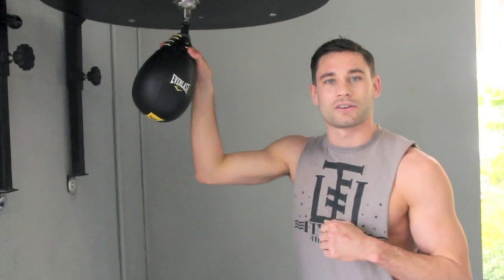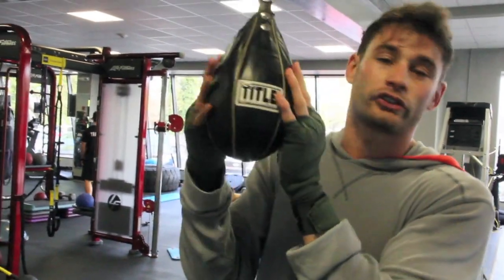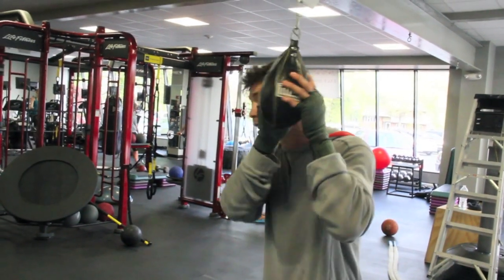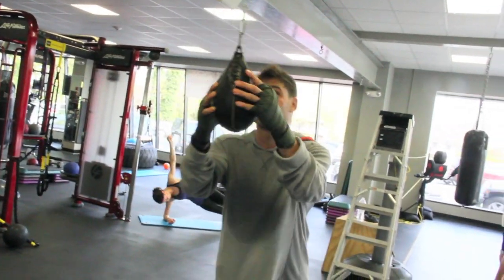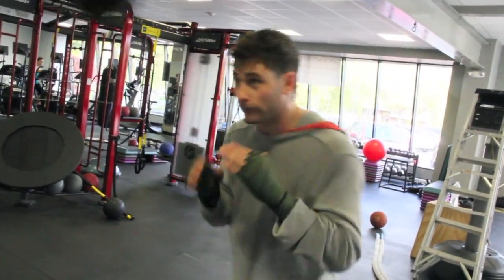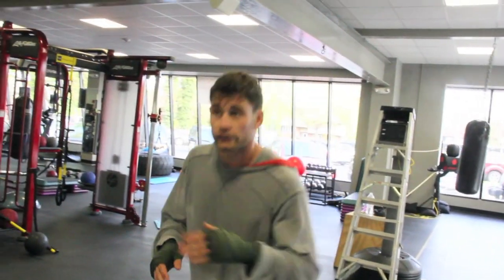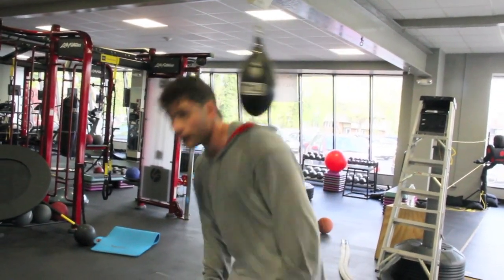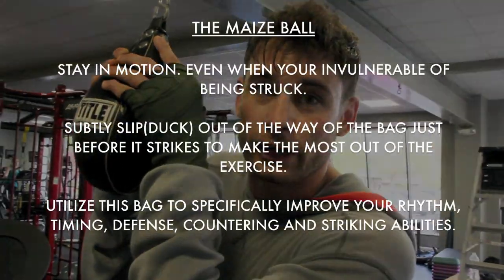Boxing 101: How to Use The Maize Ball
In This episode of Chris Algieri's Champion Lifestyle, Algieri explains how to use the Maize Ball.

This particular gym tool is great for developing timing, boxing rhythm and defense. A body in motion stays and motion and moving target is difficult to hit.